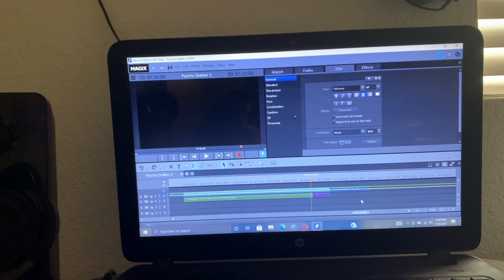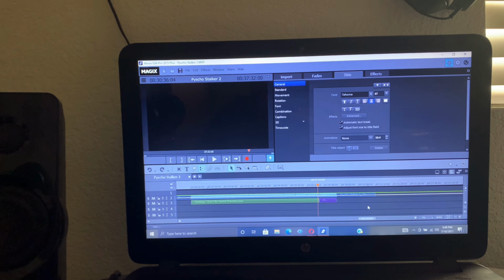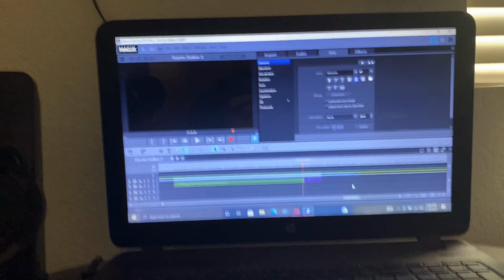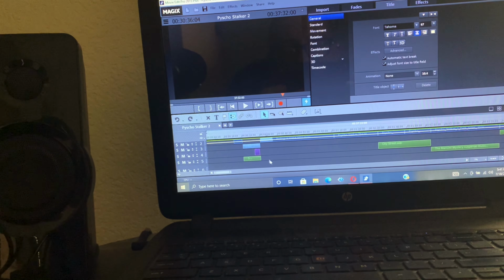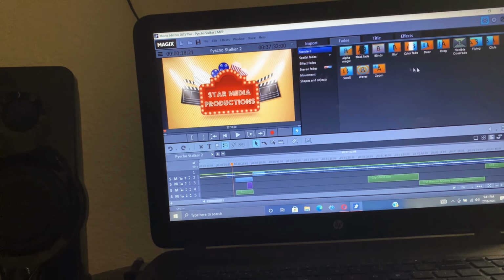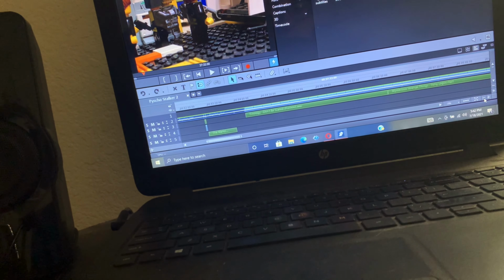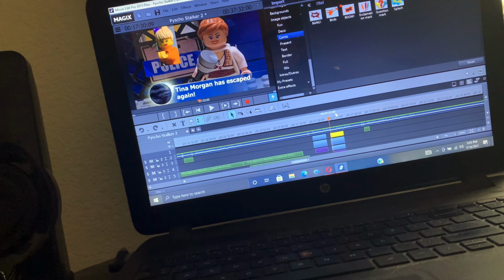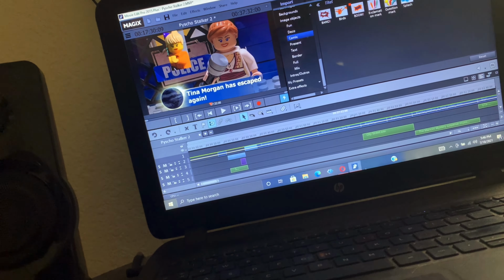The Making of Psycho Stalker 2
this is the full editing process of how we edited the video, audio of the new stop motion still frame brick movie PsychoStalker2 Dark Sides, Director and Creator Jordan Adler gives you a sneak peak behind the camera of J Productions Studios!

don't forget to watch Psycho Stalker 2 Dark Sides